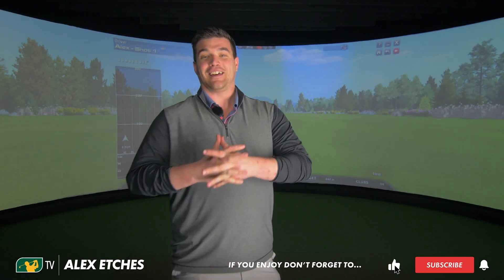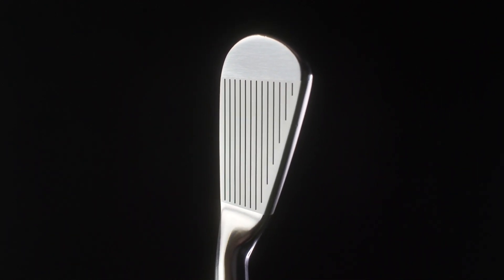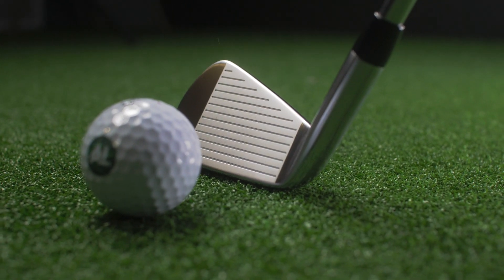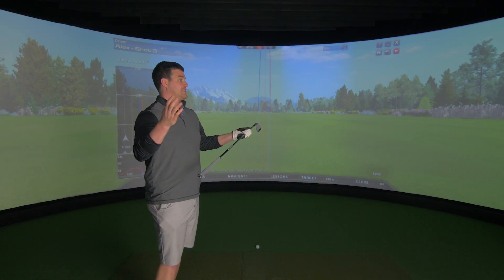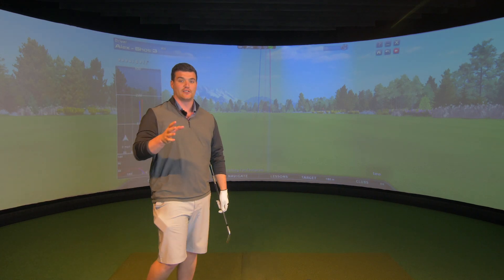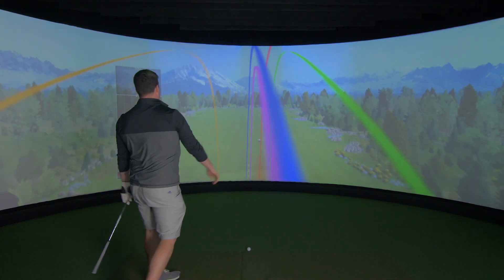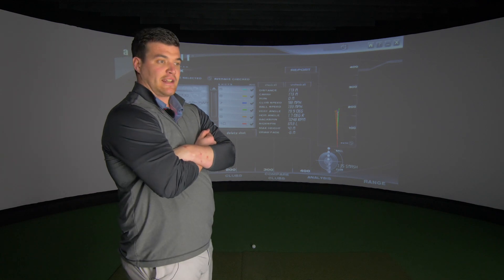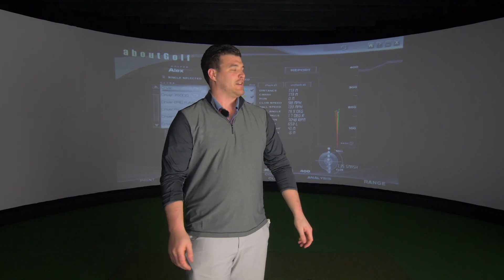Titleist T100 Irons Review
For the first time ever we review NEW Titleist irons on the channel with the Titleist T100 irons taking centre stage.

With the Titleist AP2 irons and the entire range coming to an end, it's up to the Titleist T100, T200 & the T300 to take over and offer different levels of performance and aesthetics to different target markets. The Titleist T100 replaces the very popular the Titleist AP2 irons as the better-players cavity back iron to offer extra ball speeds in a workable package.

ALL NEW TITLEIST IRONS 2019 REVIEWS

A few collaborations coming soon including James Robinson Golf and The Average Golfer!